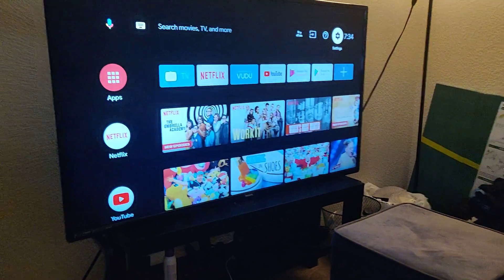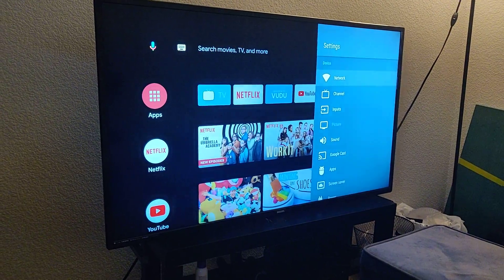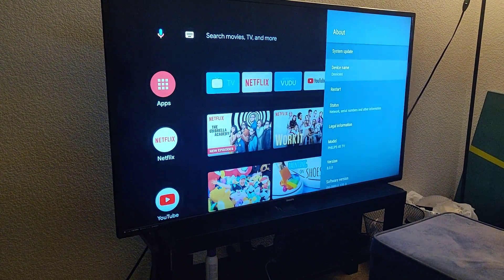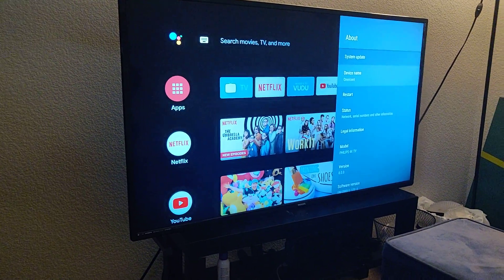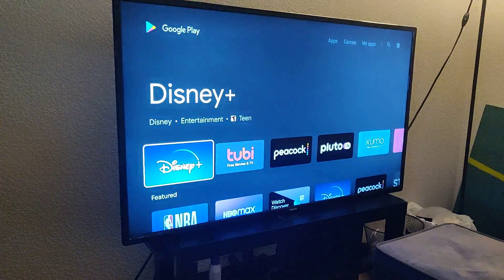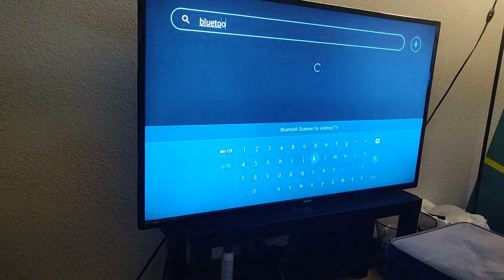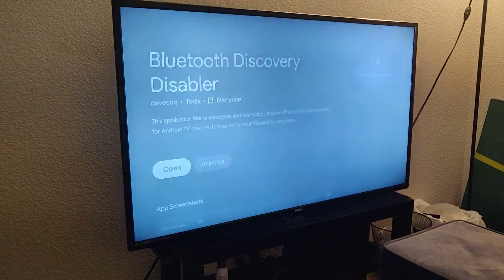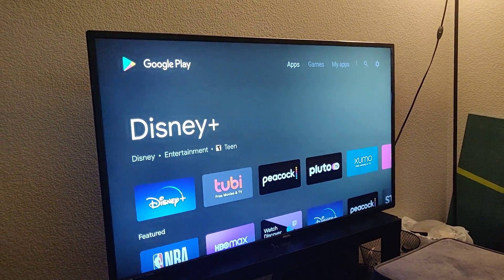Stop Bluetooth Pairing Requests to a Smart TV Android Shield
Stop Bluetooth turn off, smart 4k tv annoying can't disable forget device pair neighbors. Help with this bluetooth pairing issue stopping watching tv or doing anything on the tv.

Working August 2020 :)

Philips
Samsung
Smart TV Android Shield
TLC
Vizio
Roku
Google App
Sony
Toshiba